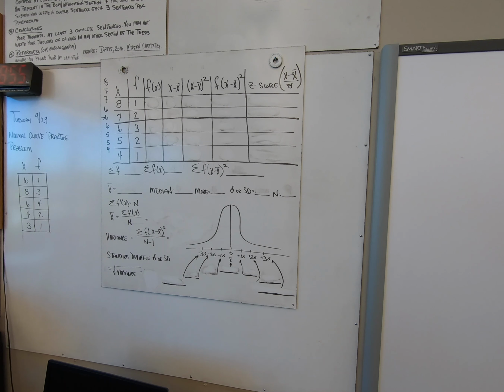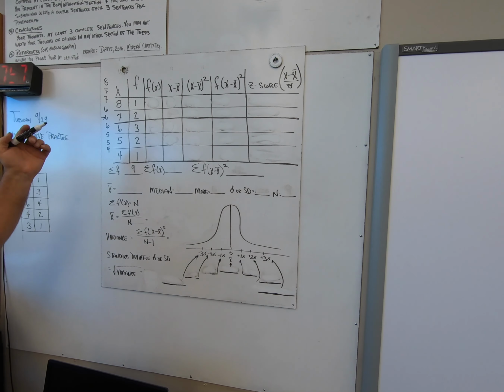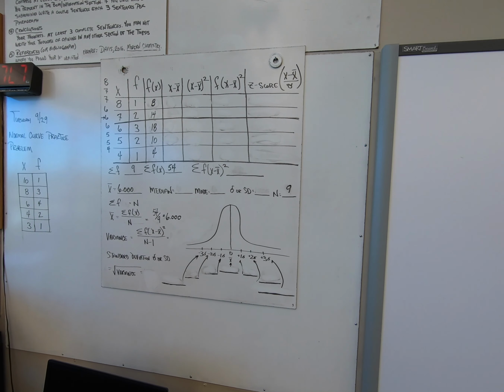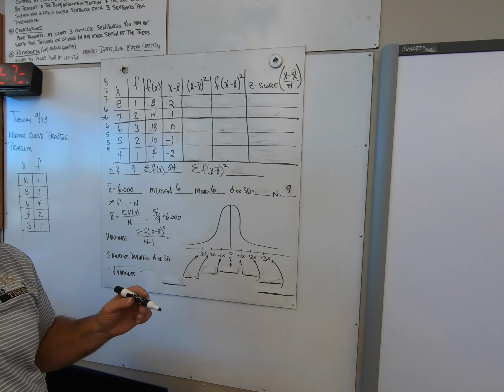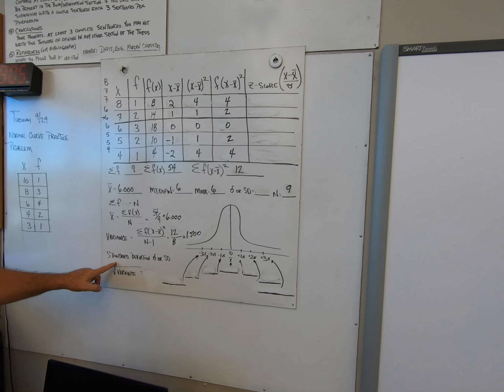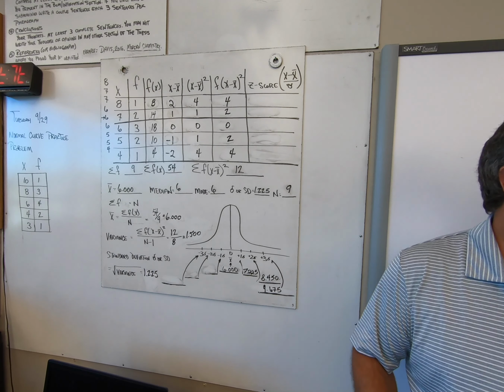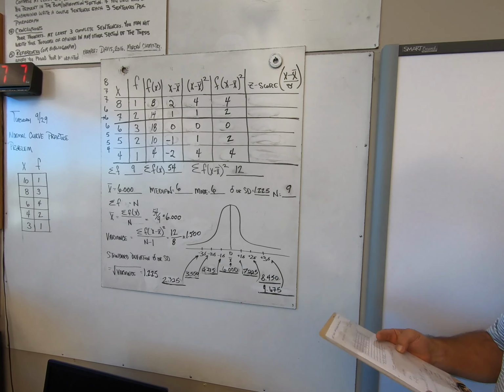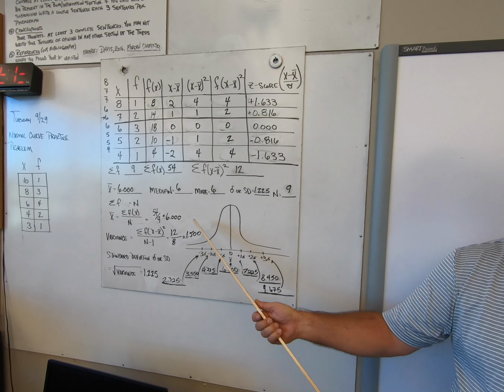physical science unit 2 lesson 7 boiling water normal curve exercise demonstration delso sheaffer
the bunsen burner and boiling water lab normal curve exercise demonstration